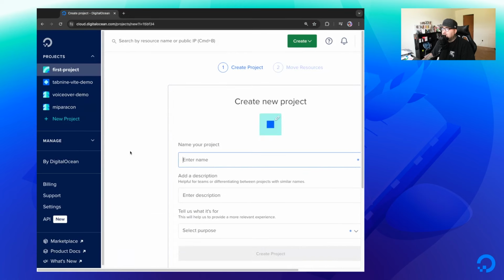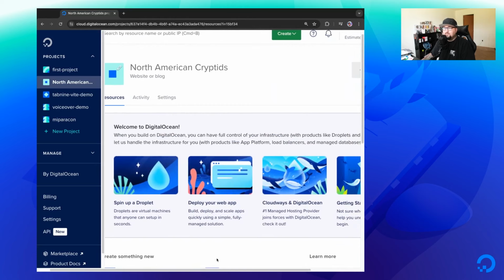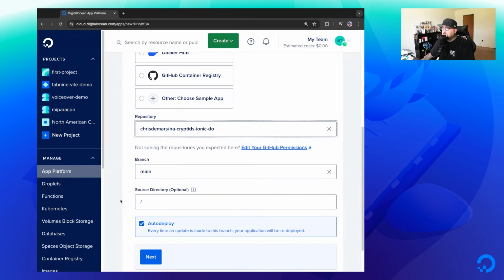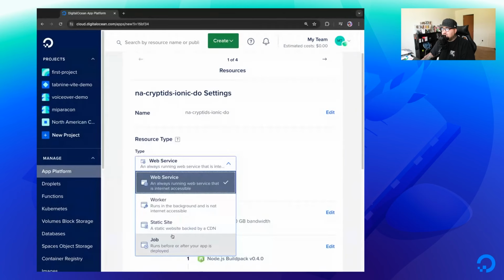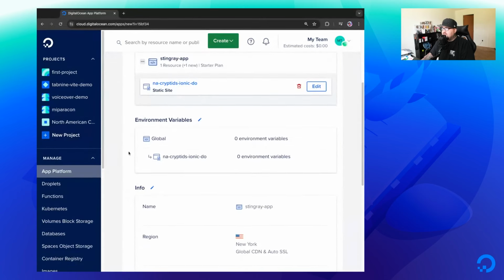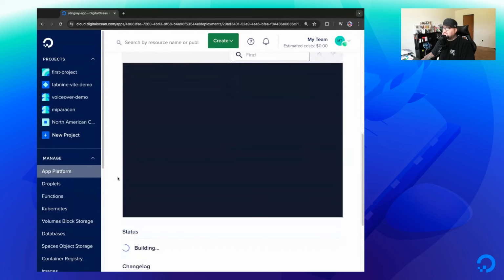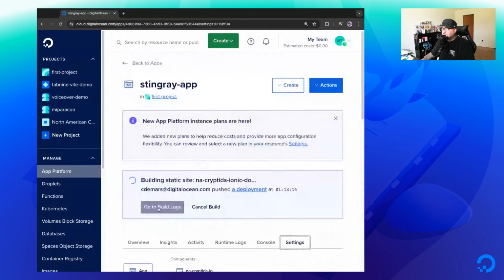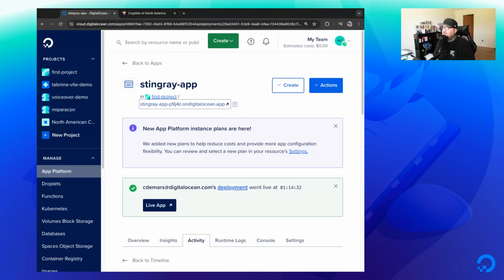Deploying a Static Site to App Platform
Join our Sr Developer Advocate Chris as he walks through how to deploy a static site to App Platform! If you're not familiar, App Platform is our Platform-as-a-Service (PaaS) offering that allows developers to publish code directly to DigitalOcean servers without worrying about the underlying infrastructure. Ready to dive in?